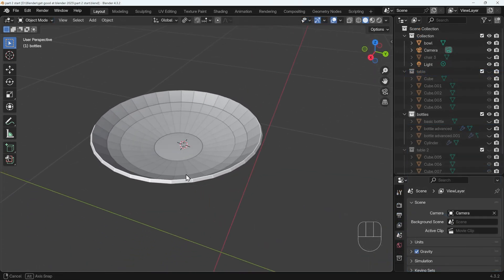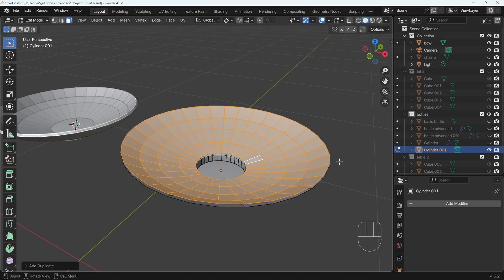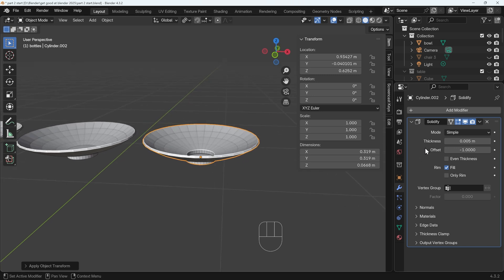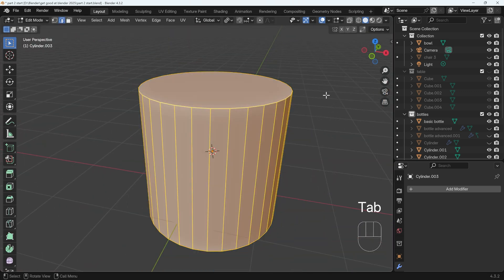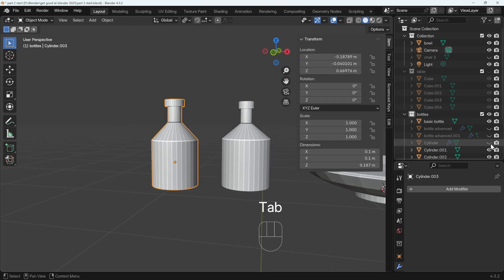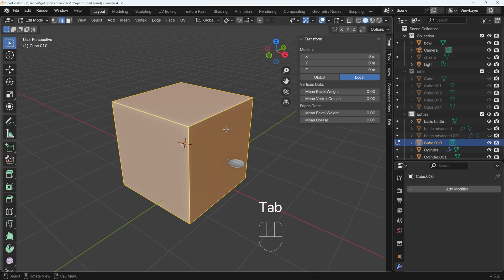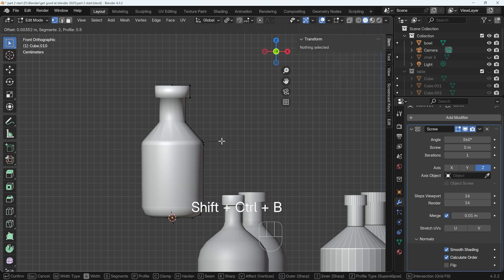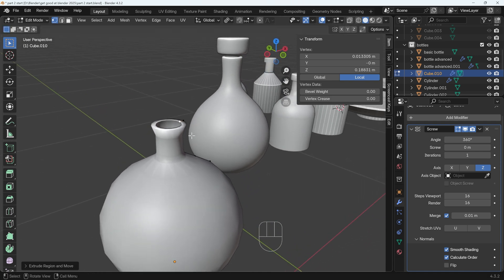Master Blender - Skill Building Exercises - lvl2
This series of videos will give you quick exercises you can do to get good at blender. They're designed as challenges so you see the model and then try and make it yourself. They either get increasingly difficult or introduce a new skill each video. This way you learn and practice your skills.